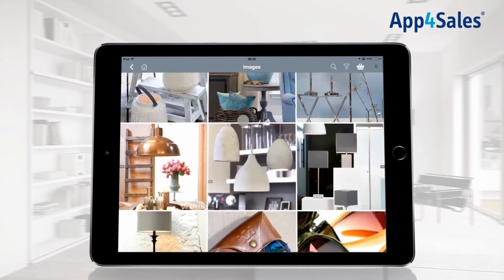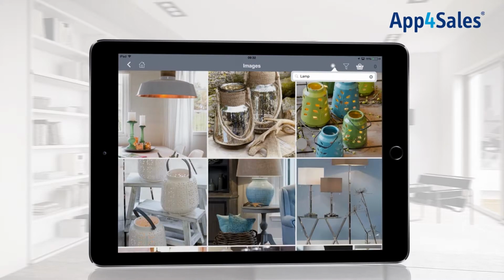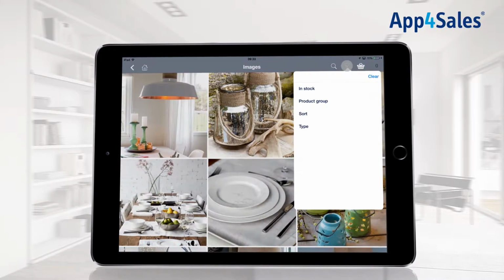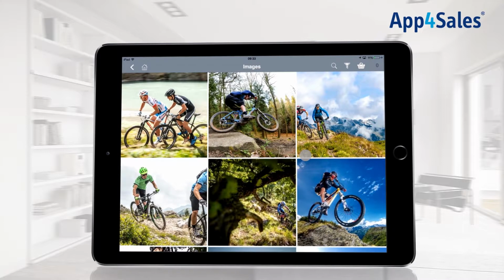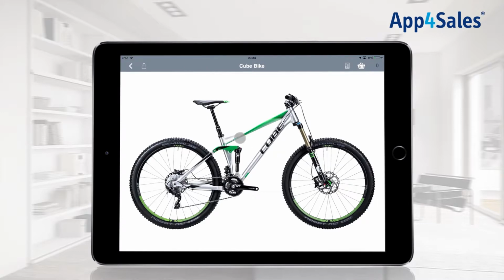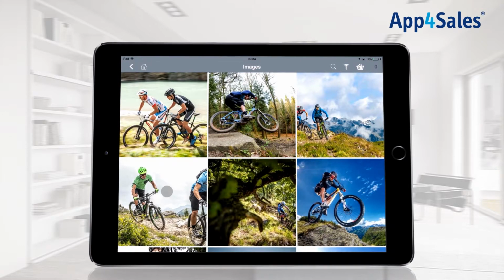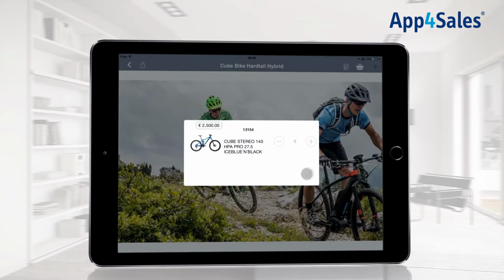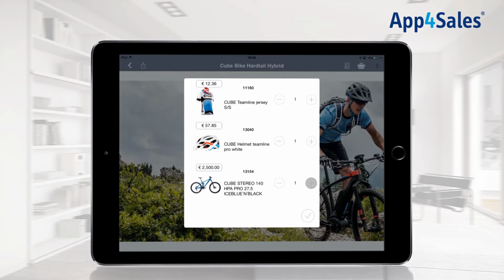App4Sales Training 5 Images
Within App4Sales it is possible to use mood images to add items to the order. With the mood images you are able to give your customers a first impression of your items. This App4Sales Training explains the two types of mood images. You can select different items from your mood images or open an entire item category.

With the sales applications of the App4Sales platform you can easily automate your sales process. The mobile sales applications allow you to retrieve all the latest information from your ERP system and view all customers, orders and current stock status. Your ERP database is placed within the cloud. Manually processing your orders is in the past with the applications of App4Sales. The App4Sales products can be connected with more than 10 different ERP packages including: Exact Globe, UNIT4, AFAS, Visma and King.